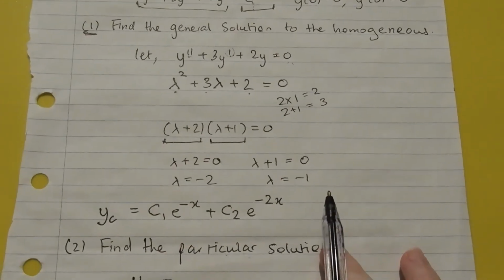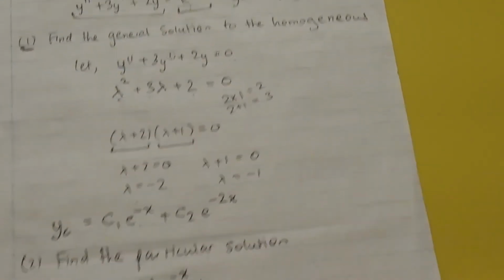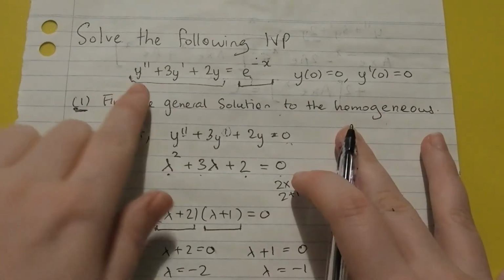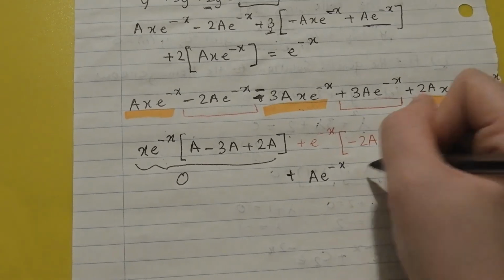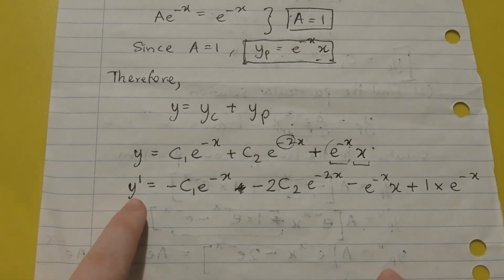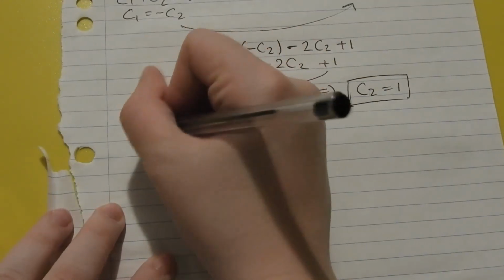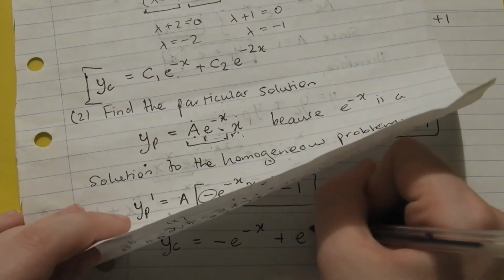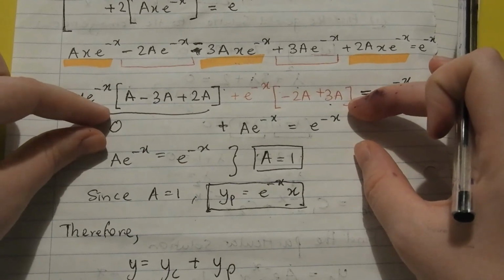Solving Initial Value Problems, Second Order Differential Equations y''+3y'+2y=e^-x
Solving this initial value problem y''+3y'+2y=e^-x.
Second order differential mathematics.
Finding the homogeneous and non-homogeneous sections of the solutions step by step walk through.

Edit: here is a link to one of my other videos that I have done on the same topic